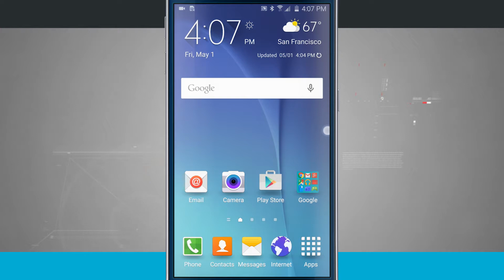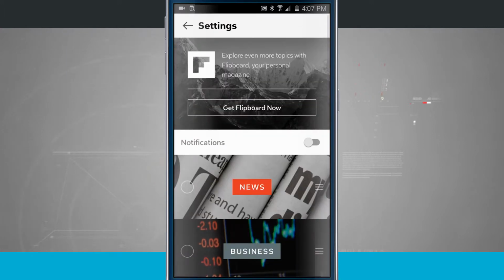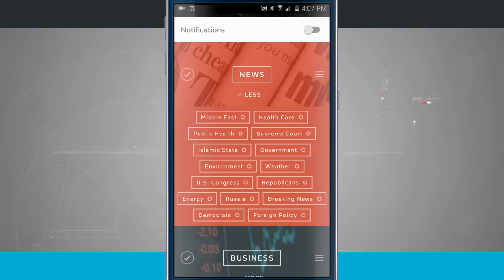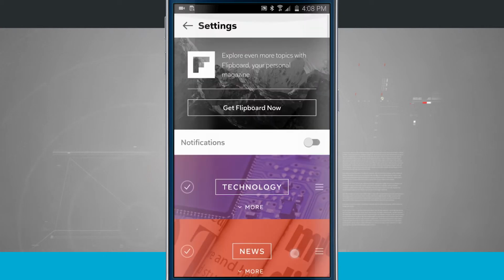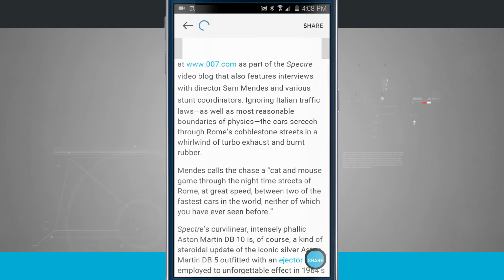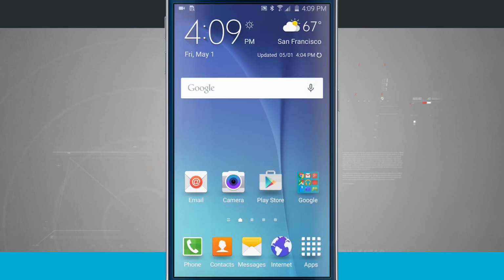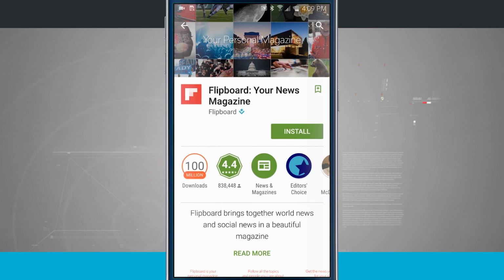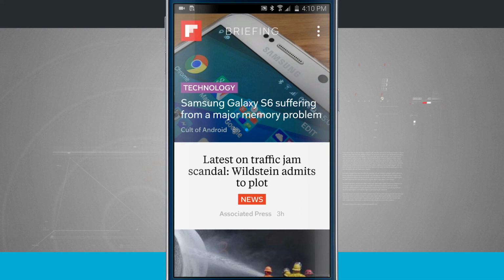Samsung Galaxy S6 Tips - Using Flipboard